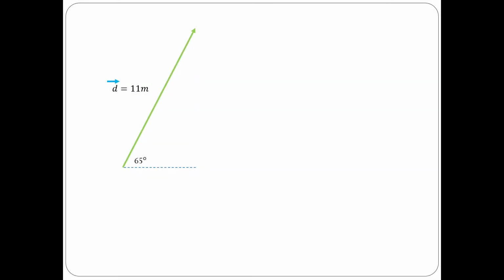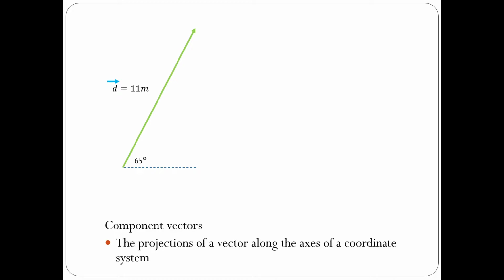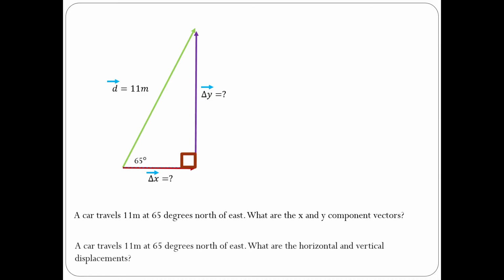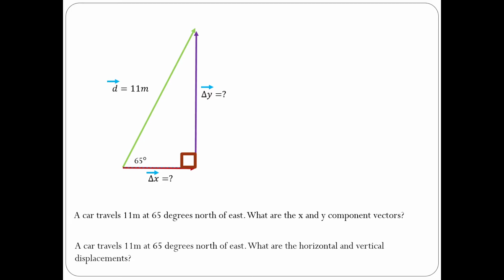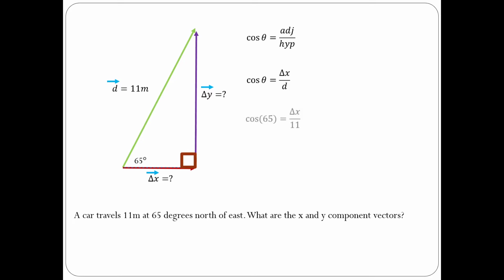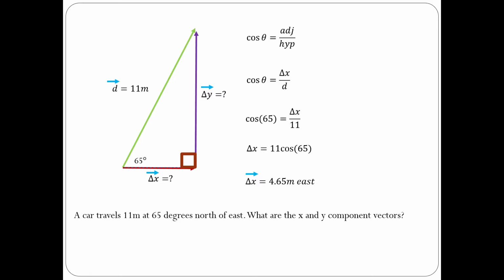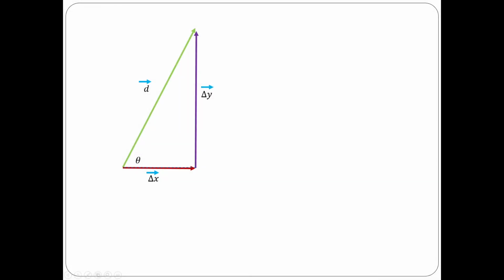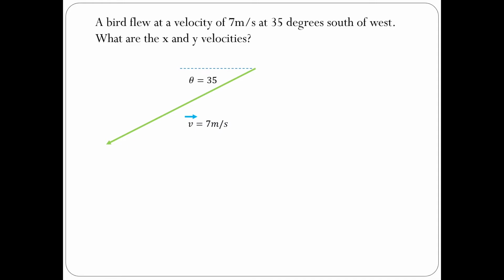Component Vectors in Physics